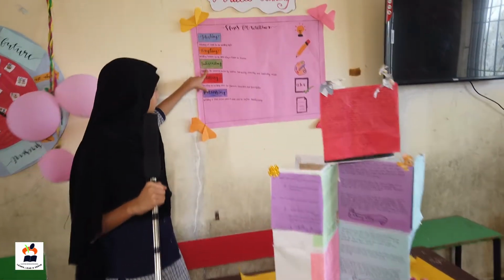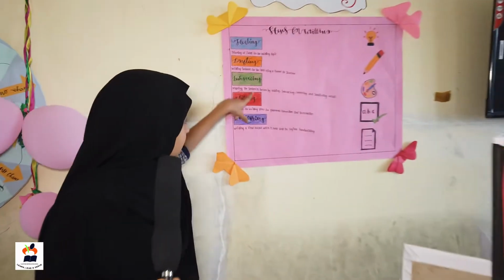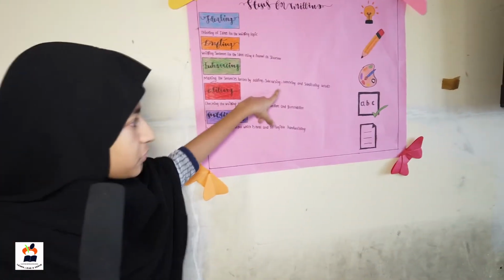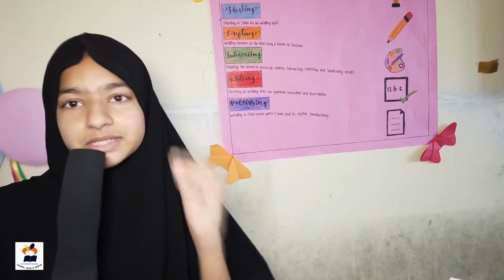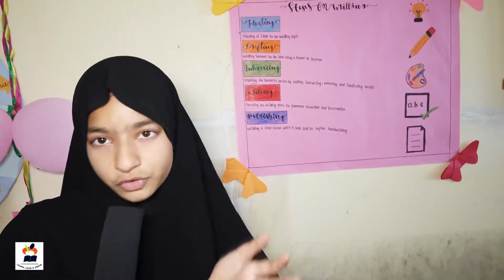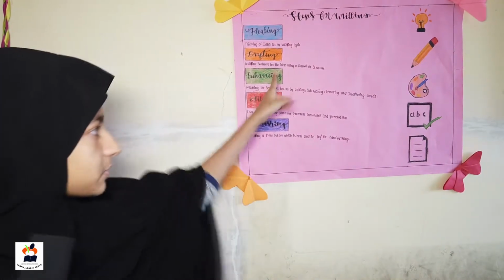SLC|Maryam Lafra|Article Writing|Al Bayyinah Matriculation School.